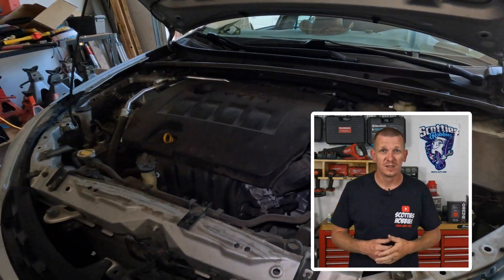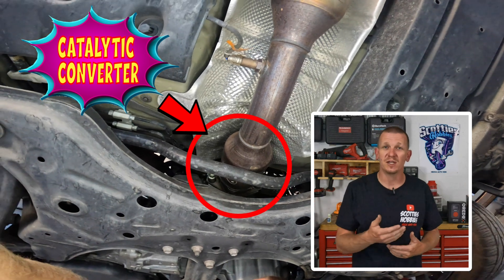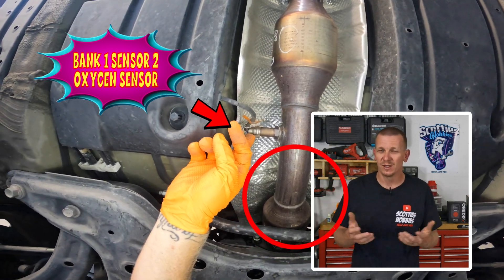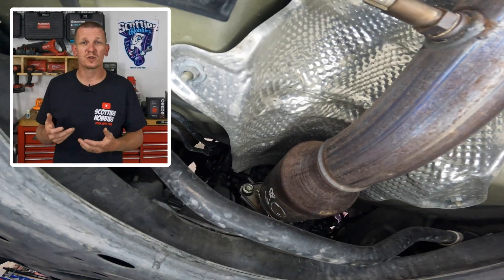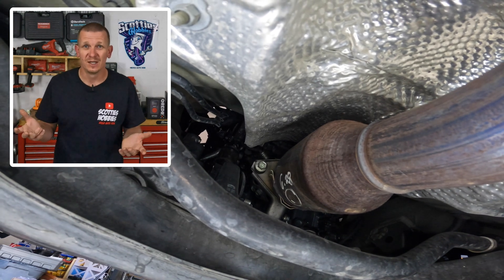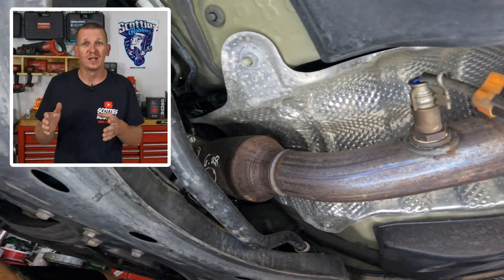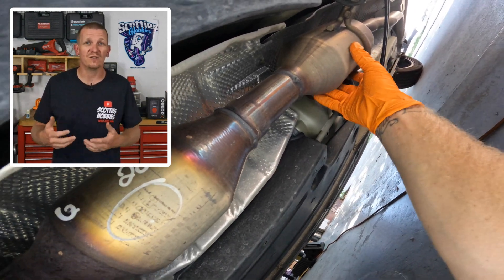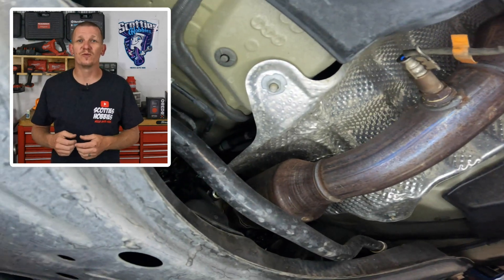Toyota Corolla Catalytic Converter Location 2014-2019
In this video, I show you the exact location of the catalytic converter on a 2014 to 2019 Toyota Corolla. I also explain the crucial role this component plays in reducing harmful emissions by converting exhaust gases into less toxic substances.

You'll learn that only the first catalytic converter is monitored by the vehicle's computer, making it essential to understand its function and what could go wrong. I also cover some of the common OBD-II codes that could indicate a problem with the bank 1 catalytic converter, such as P0420, which usually points to a failure in the efficiency of the catalytic converter.

The catalytic converter is crucial on a Toyota Corolla, as well as any vehicle, because it plays a vital role in reducing harmful emissions produced by the engine. The catalytic converter converts toxic gases, such as carbon monoxide (CO), hydrocarbons (HC), and nitrogen oxides (NOx), into less harmful substances like carbon dioxide (CO2), water vapor (H2O), and nitrogen (N2).

By doing this, the catalytic converter helps the vehicle meet environmental regulations and reduces the impact of its emissions on air quality. Without a functioning catalytic converter, a Toyota Corolla would emit higher levels of pollutants, which could lead to environmental damage and the vehicle failing emissions tests. Additionally, a faulty catalytic converter can affect the vehicle's performance and fuel efficiency, making it an essential component for both environmental and operational reasons.

Whether you're a DIY mechanic or just want to know more about your Corolla, this video provides valuable insights into how your vehicle's emissions system works.